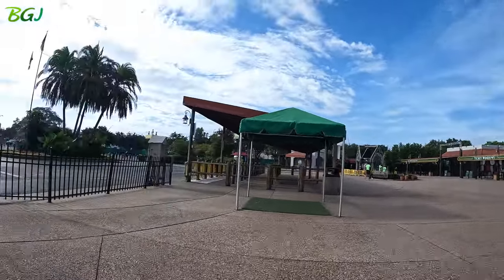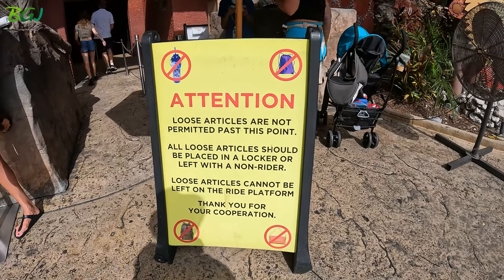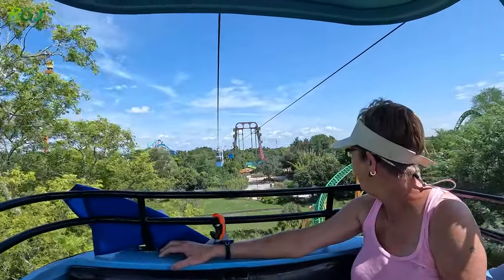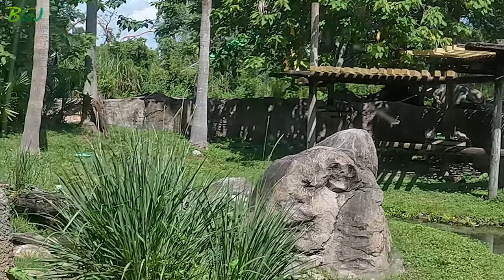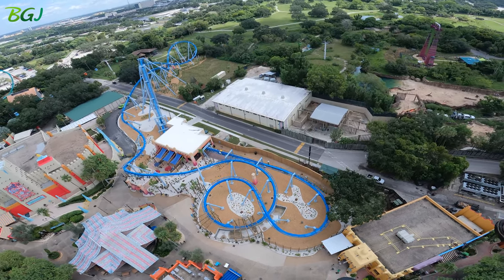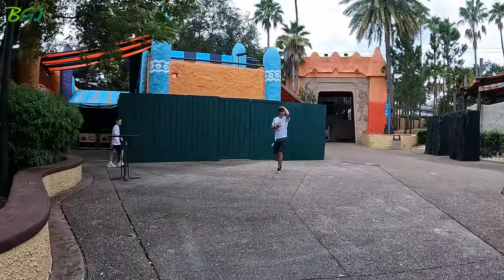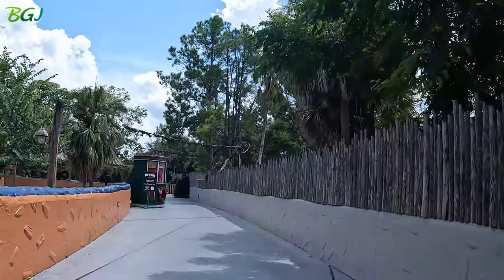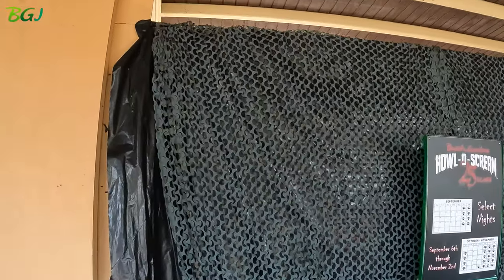Scorpion Closing Rumor To Its Happening! Possible More Rumors!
We were going to do a full vlog about ride safety until we got some rumor, then came the announcement. So we are going to mix it all in.